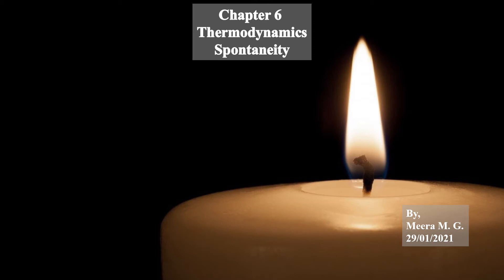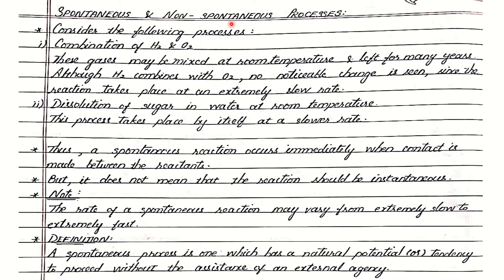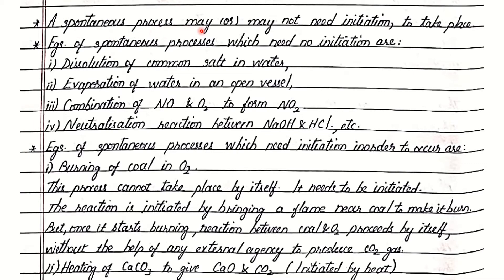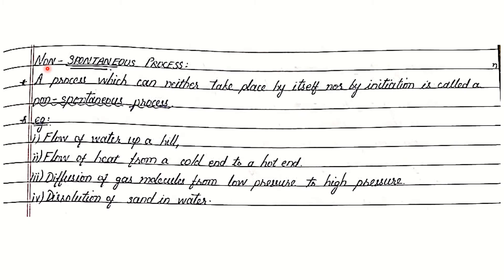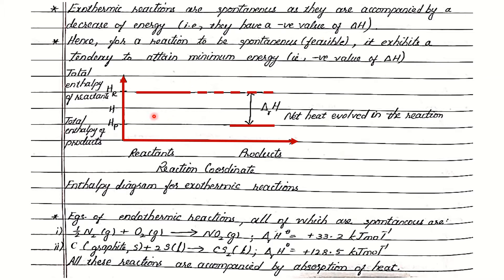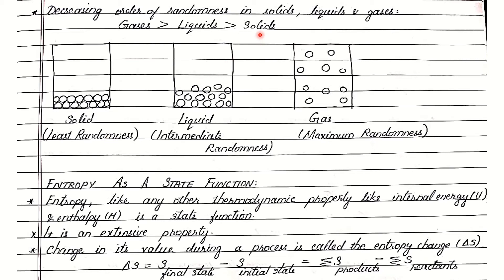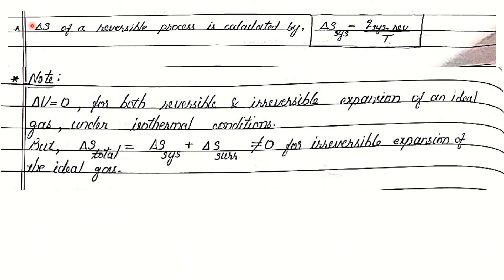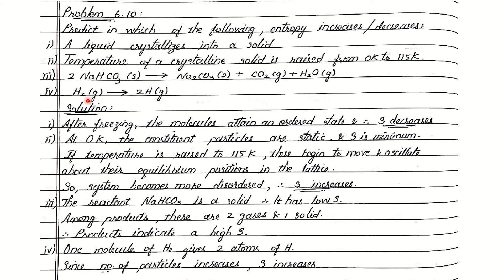Chapter 6 Thermodynamics Spontaneity